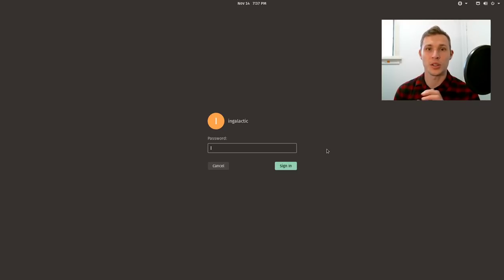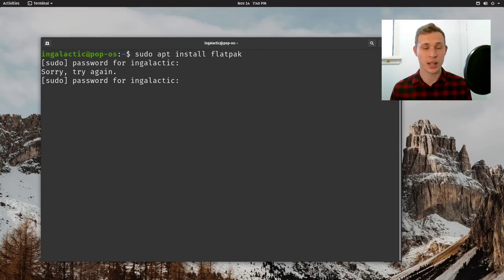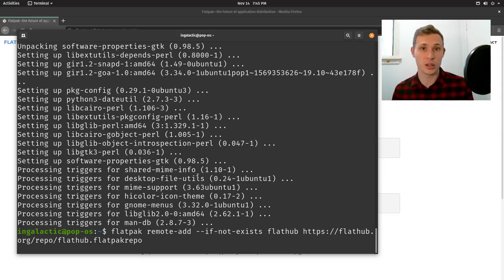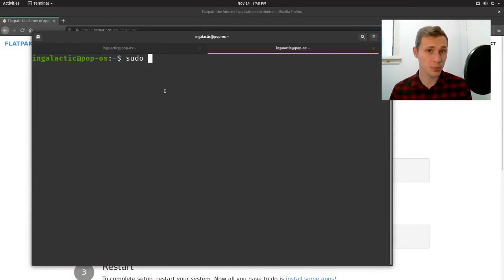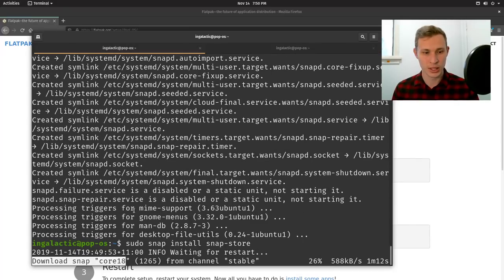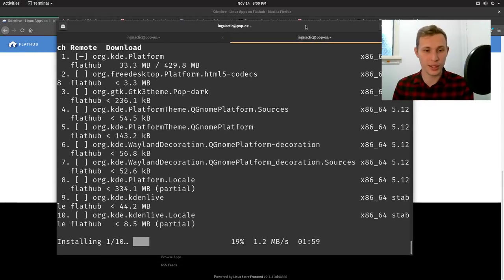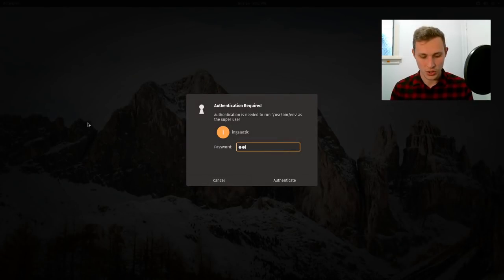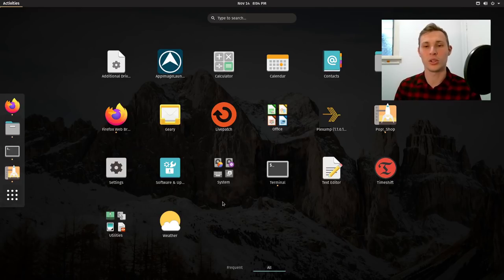Using Pop! OS 19.10 ep. 2 - Adding Flatpak, Snap & AppImage Support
Continuing the series on moving into Pop!_OS 19.10, in this episode I look at adding support for all the main universal package formats out there, and I give some recommended tweaks for fonts, DVD playback and backups.
Here's some of the links/commands I mention:
To change update servers: sudo apt install software-properties-gtk
To install flatpak support: sudo apt install flatpak
To install snap package support: sudo apt install snapd
To install Software Center for snaps: sudo snap install snap-store
To install Microsoft Fonts: sudo apt install ttf-mscorefonts-installer
To add Timeshift PPA: sudo apt-add-repository -y ppa:teejee2008/ppa
To install Timeshift: sudo apt install timeshift
To add encrypted DVD playback support: sudo apt install libdvd-pkg && sudo dpkg-reconfigure libdvd-pkg